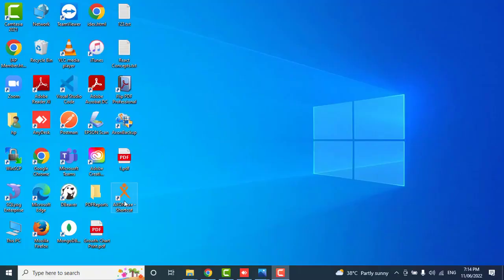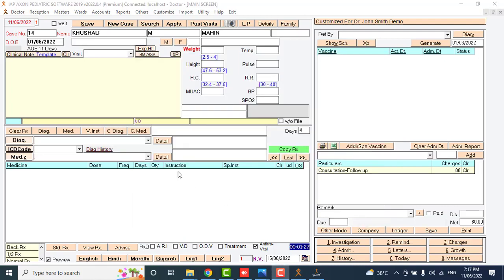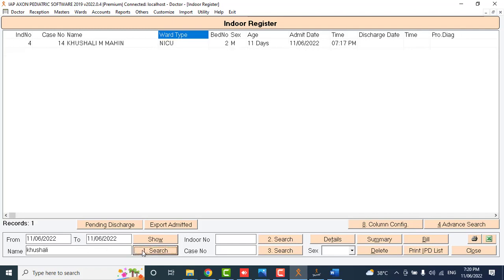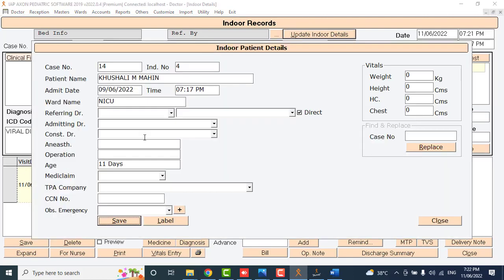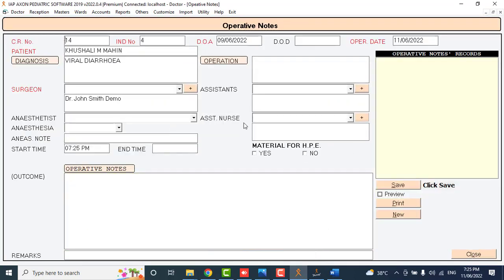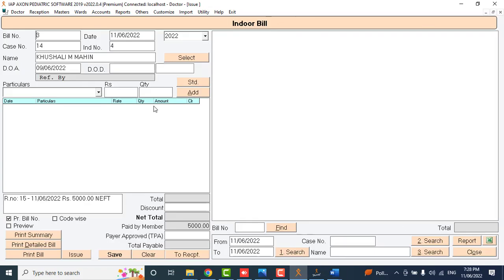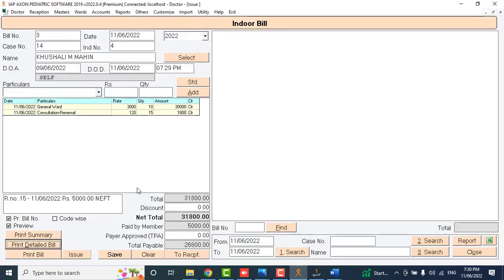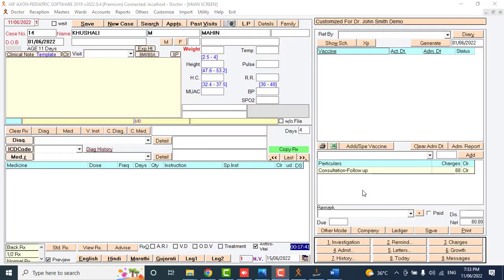AXON PEDIATRIC SOFTWARE | INDOOR MODULE (ENGLISH)